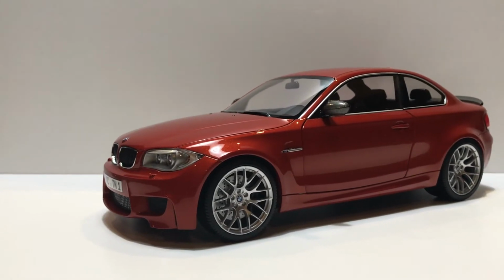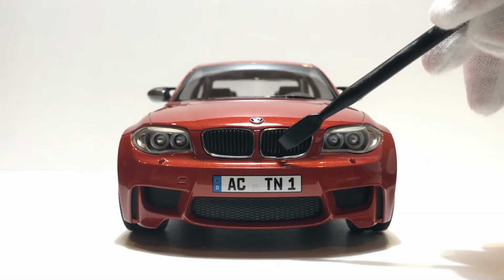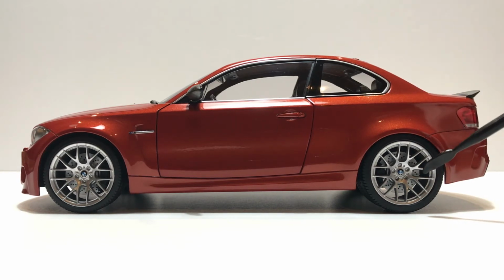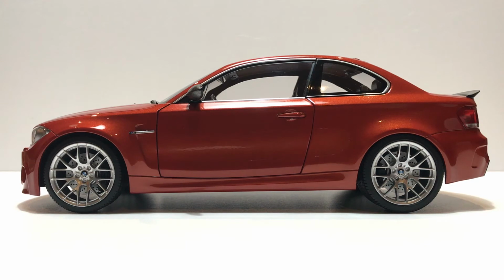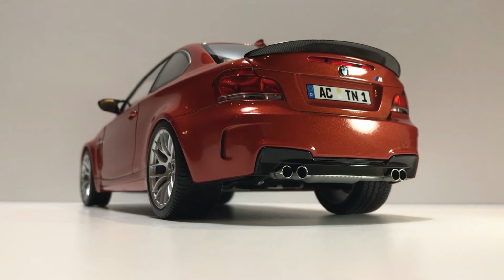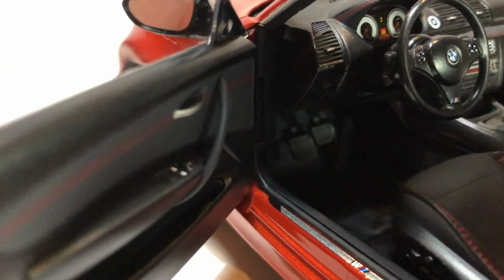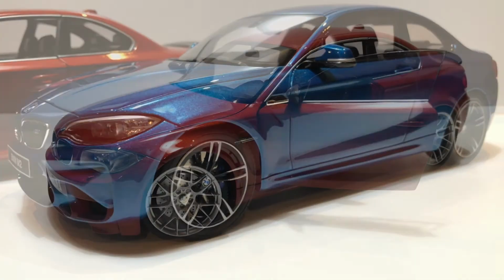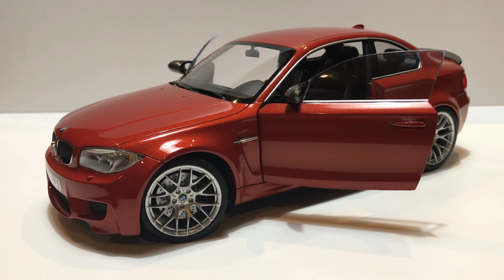Orange Punch: Minichamps 1/18 BMW 1M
Hear us bicker about the good, the bad and the ugly of this model. Do let us know what you think as well!